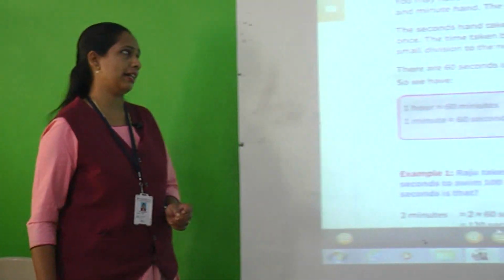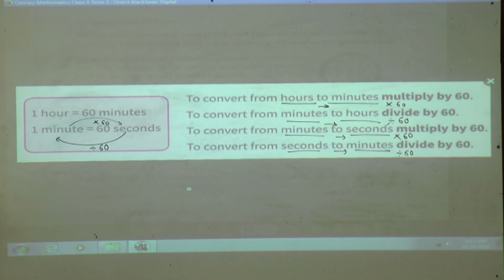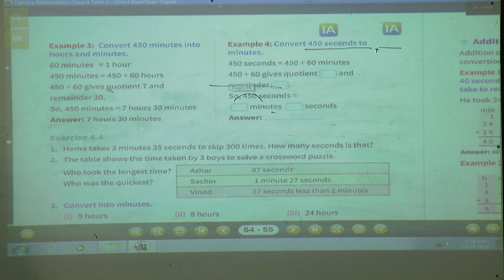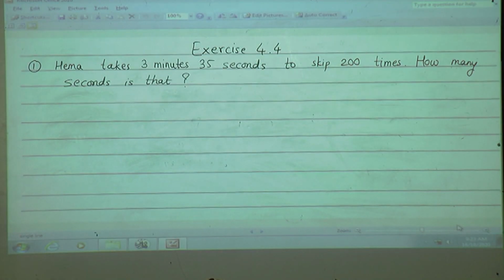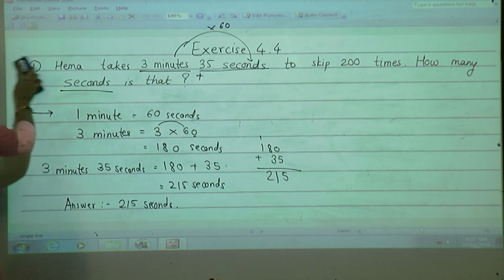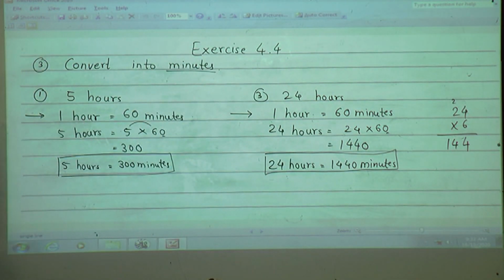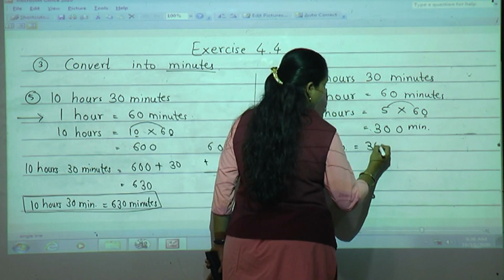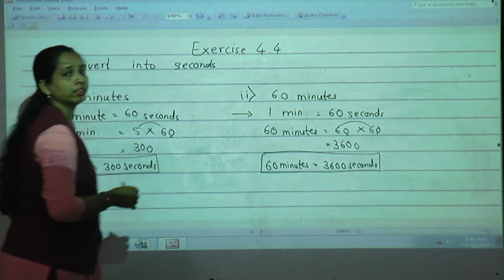283 Std IV Maths L No 04 Episode 86